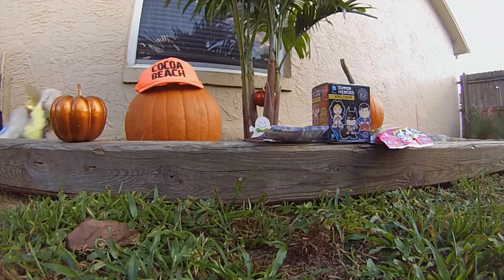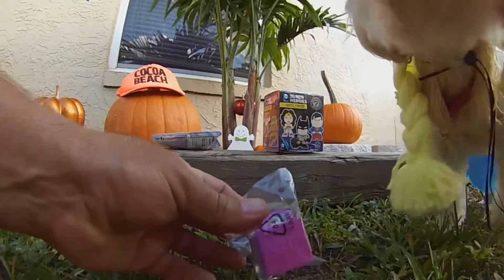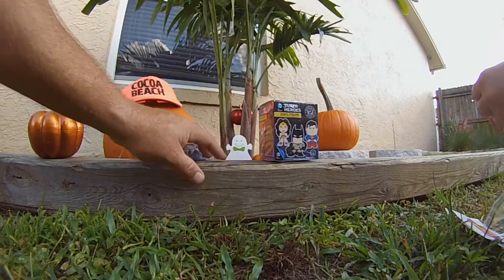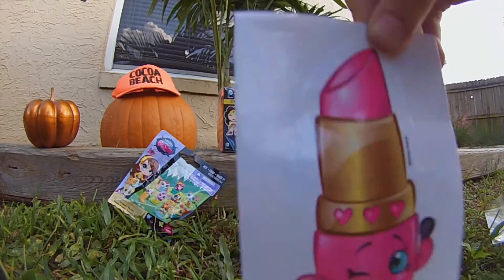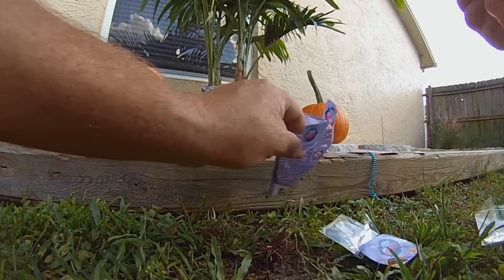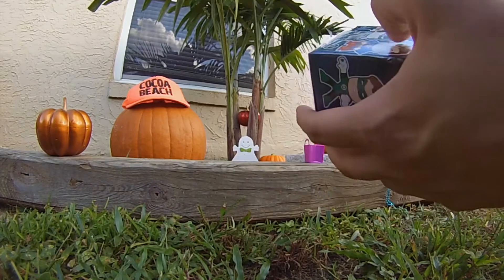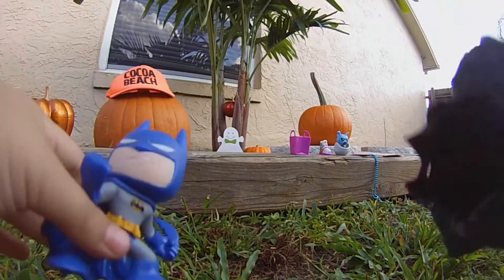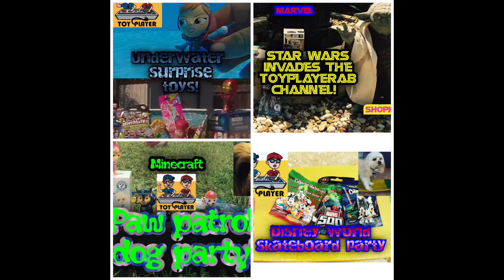Halloween Surprise Toy opening Shopkins DC Batman LPS Dogs in Costumes GoPro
ToyplayerAb presents Halloween's pumpkin patch surprise toy opening. Watch Players ABC open up some cool shopkins, lps and DC toys. Leave us a comment for a chance to win one of the toys featured on the video!